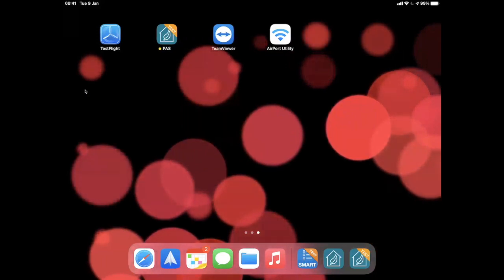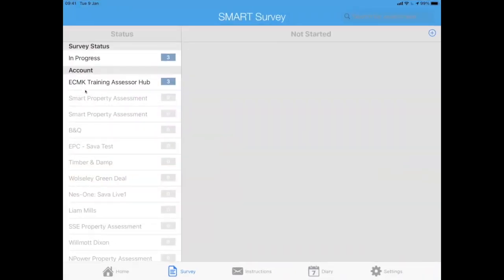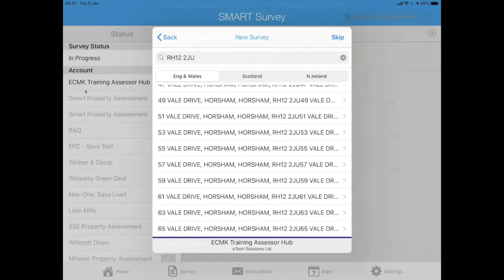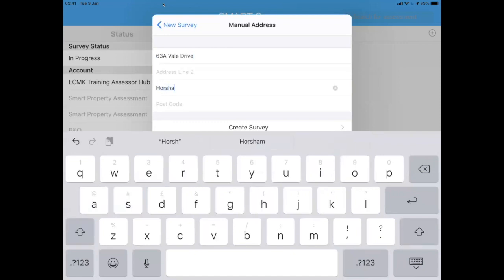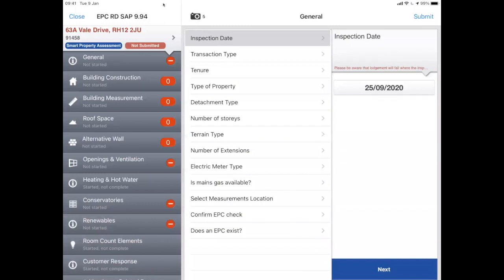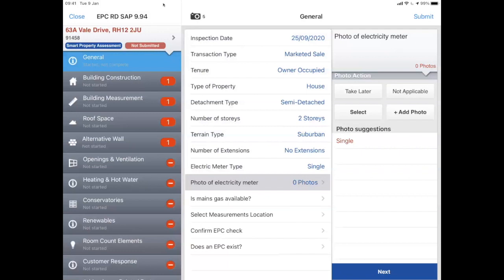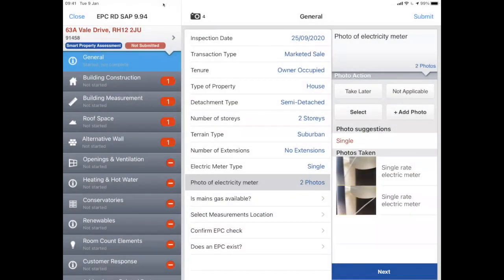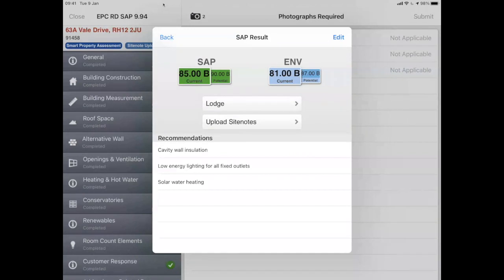ipad trainee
This video is about ipad trainee